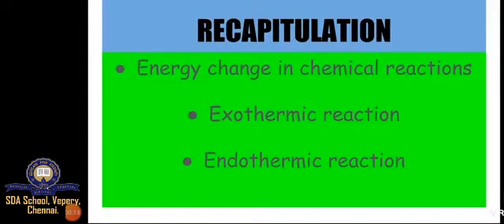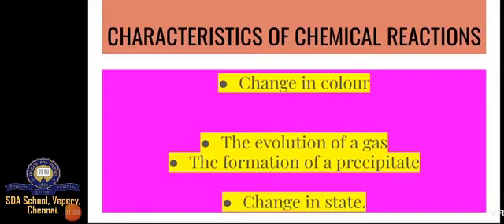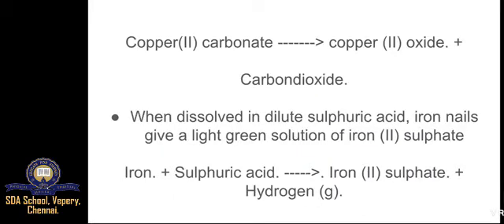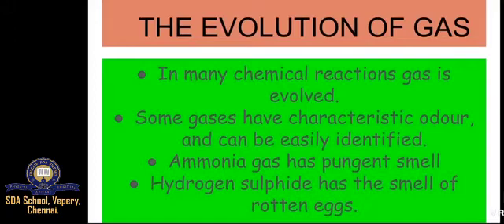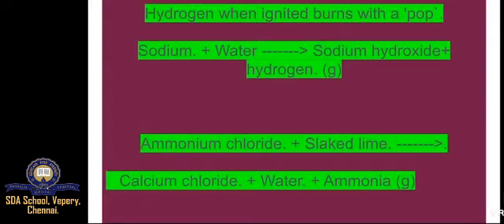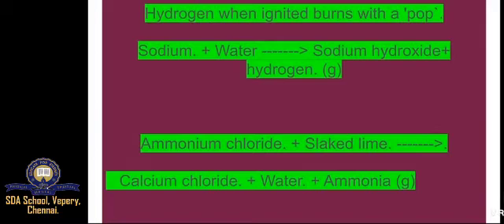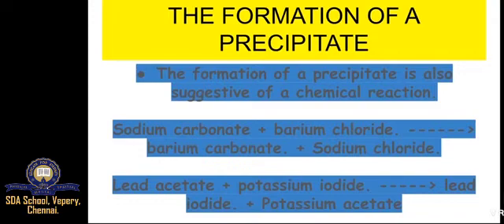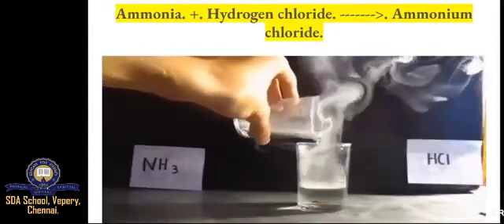Class 7/ICSE/Chemistry/Chapter 5/Session 12